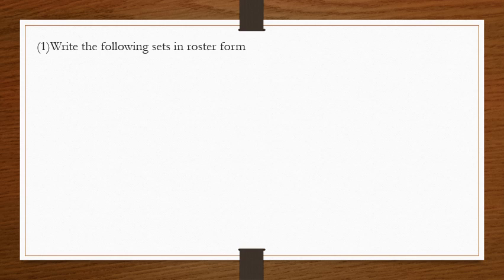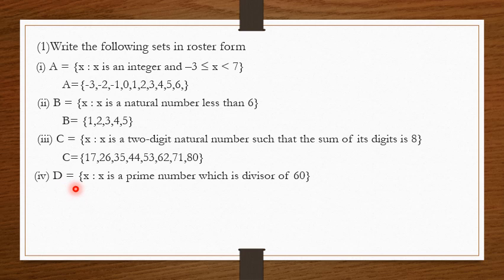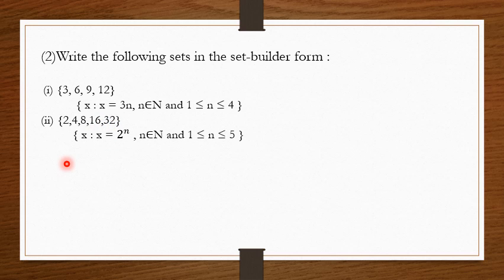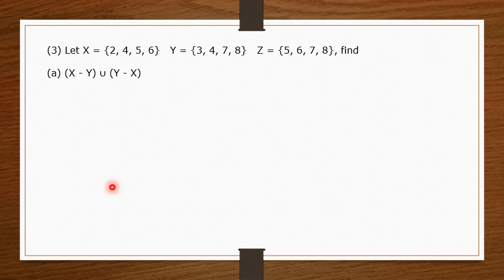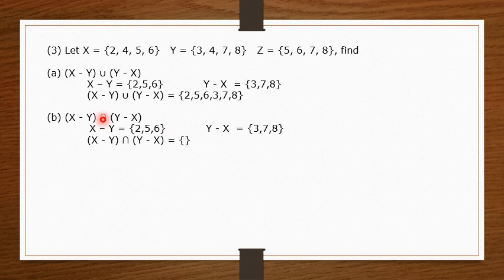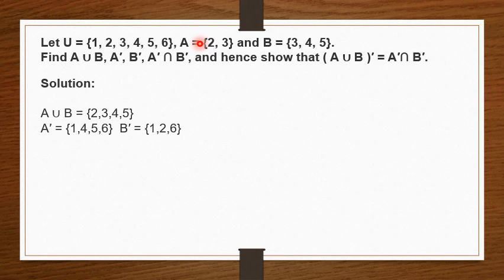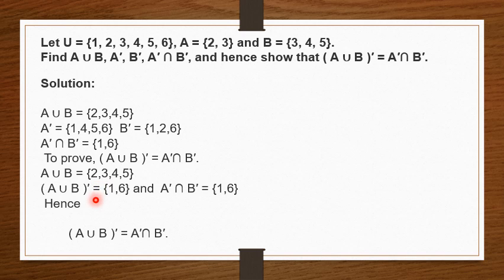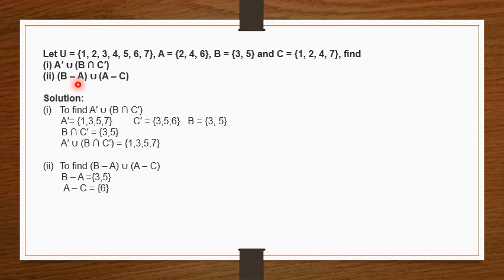Sets part4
This video consists of Important problems from Sets